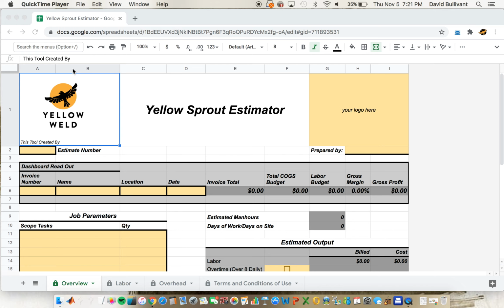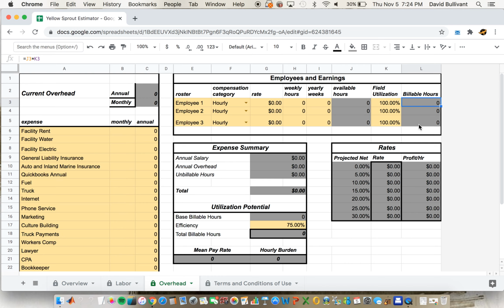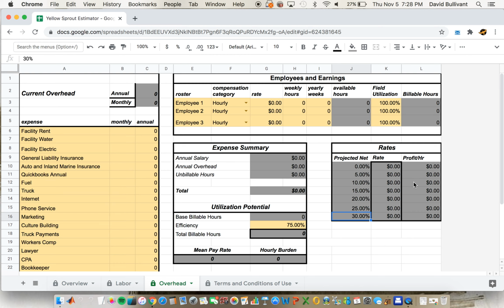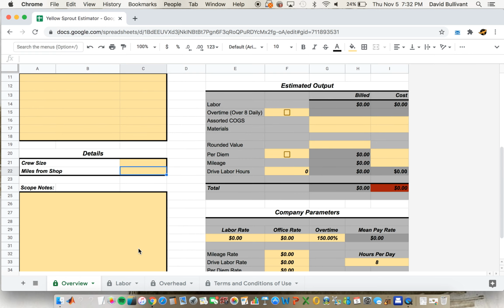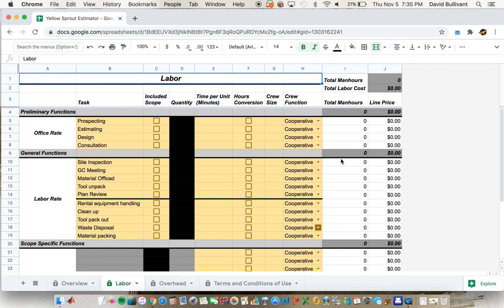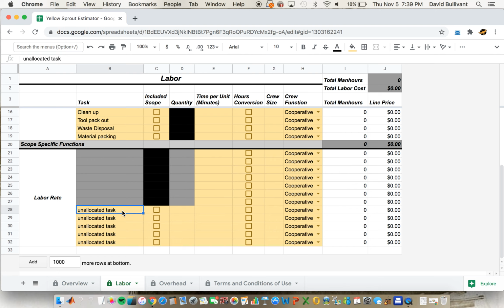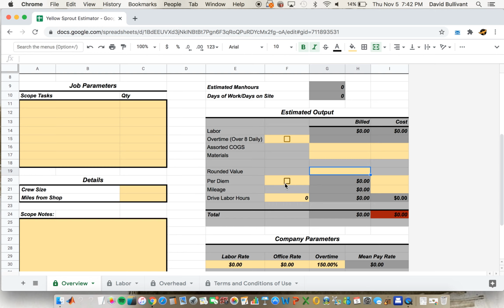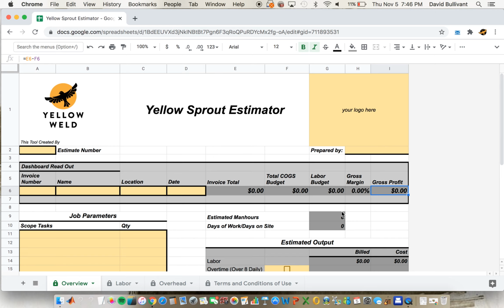Estimating and Rates with the Yellow Sprout Estimator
Here is our tutorial video on how to set up and use our free tool, the Yellow Sprout Estimator. This tool was built to offer support and guidance to other small business owners and individuals new to selling their own work and we hope you find it useful.